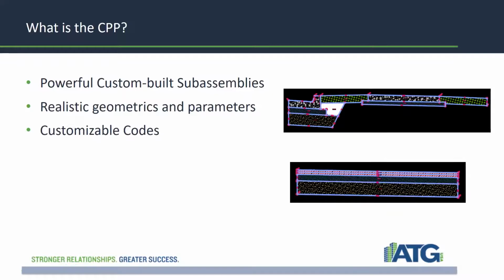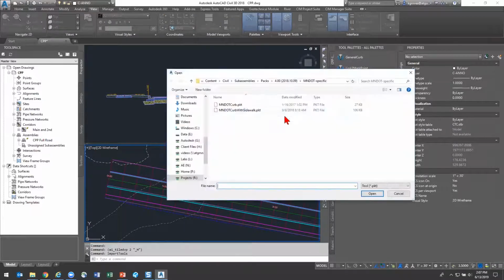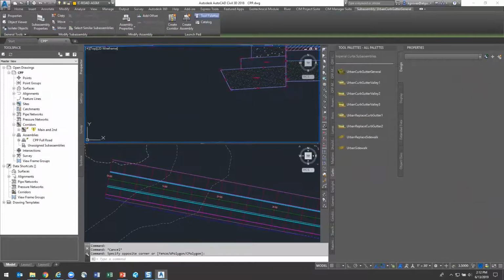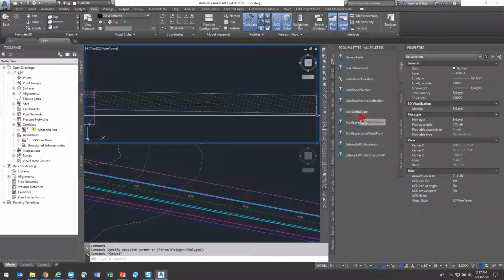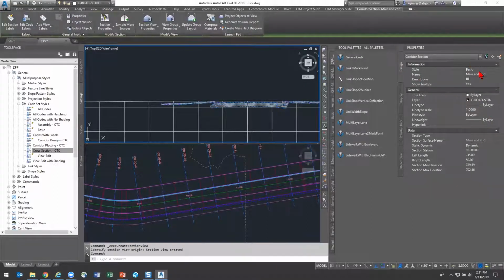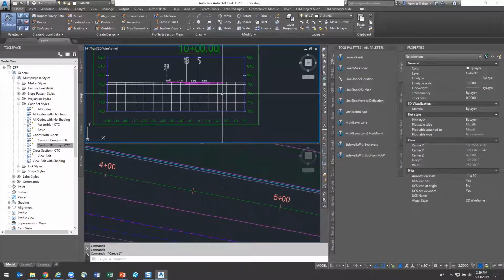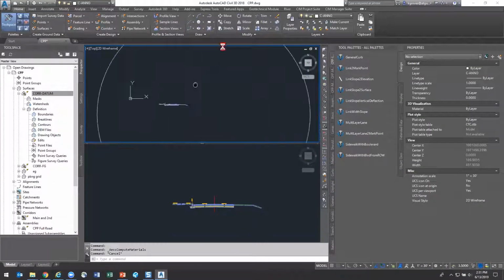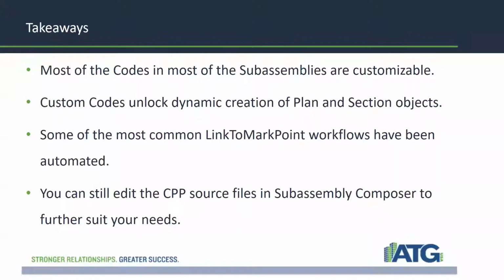Corridor Productivity Pack